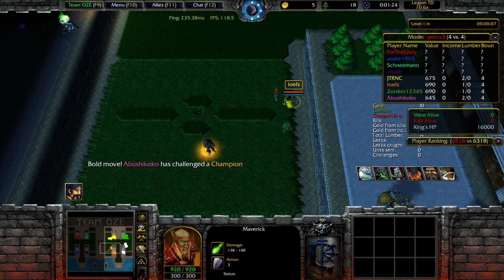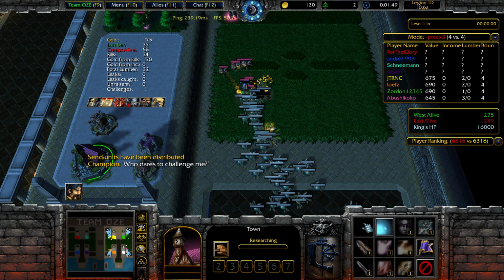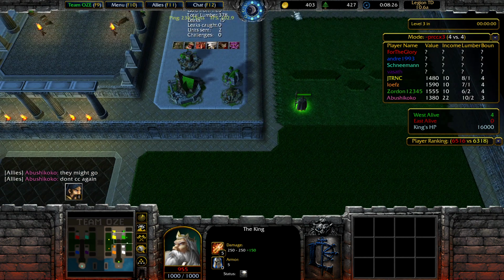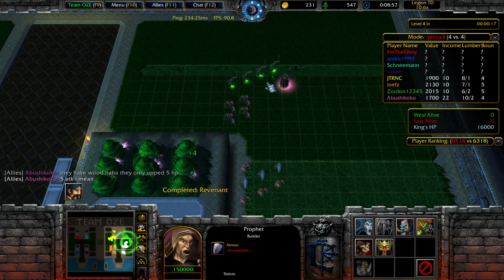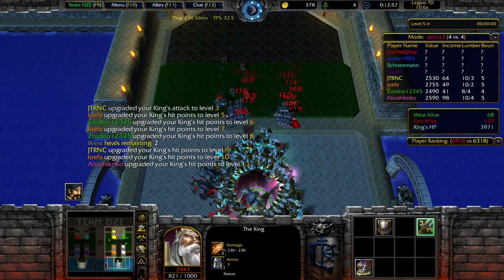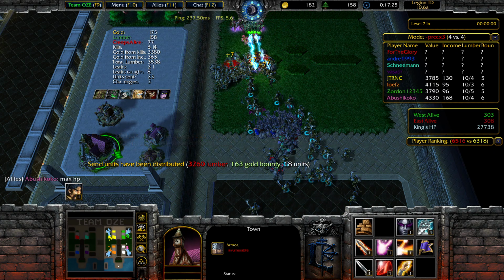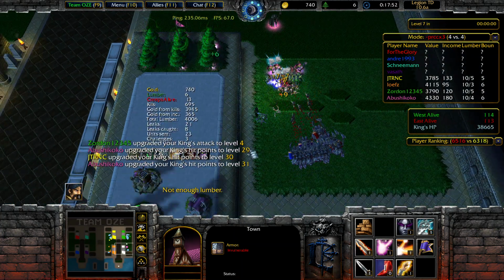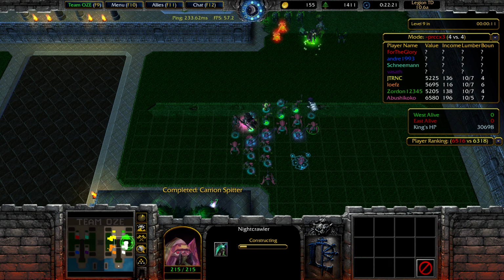The streak continues | Legion TD 10.6a | WC3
Mode: -prccx3